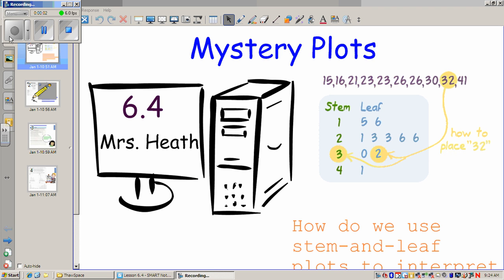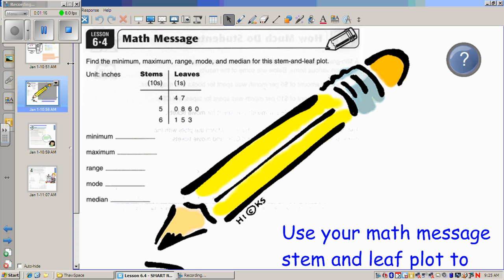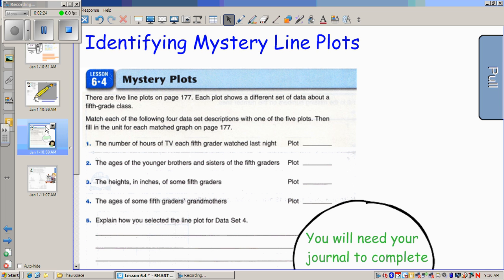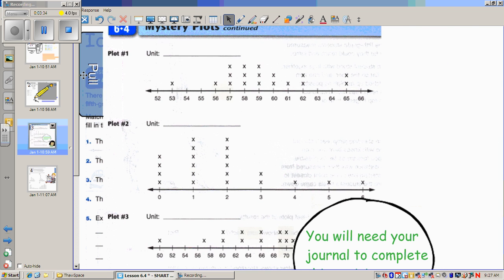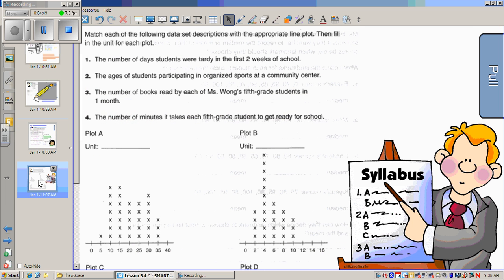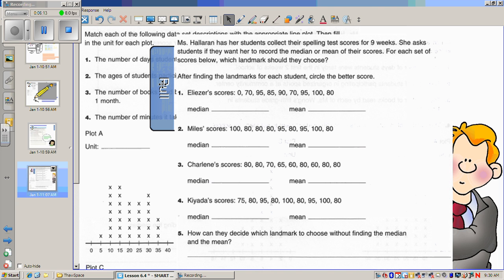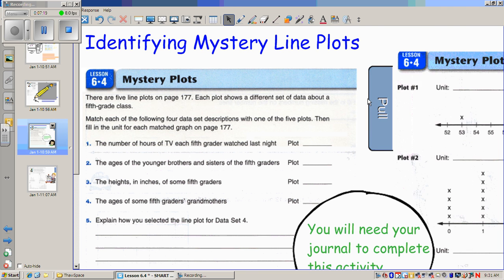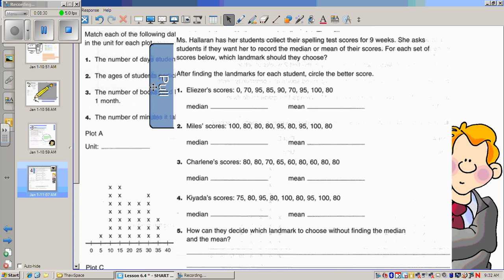Lesson 6 4